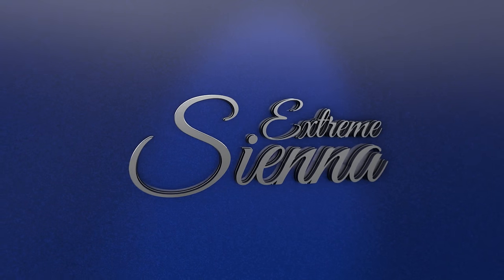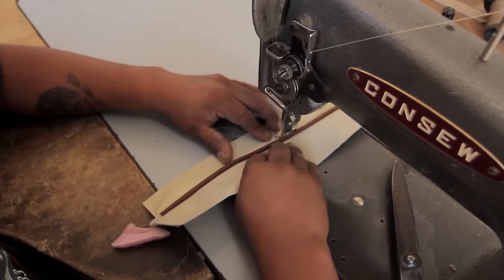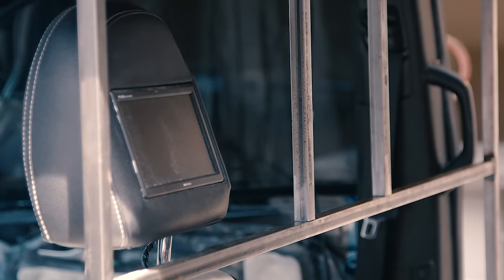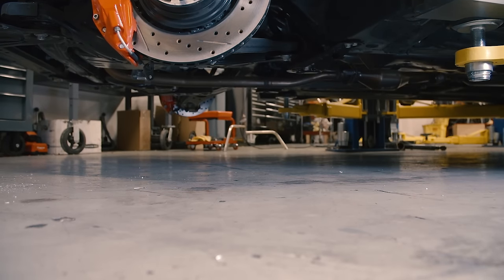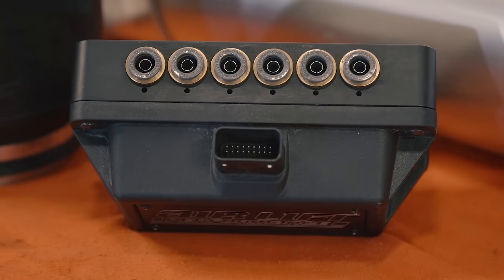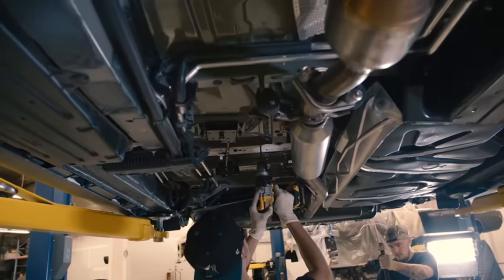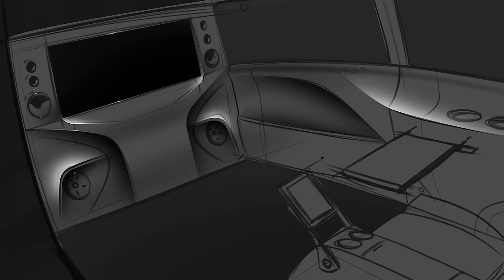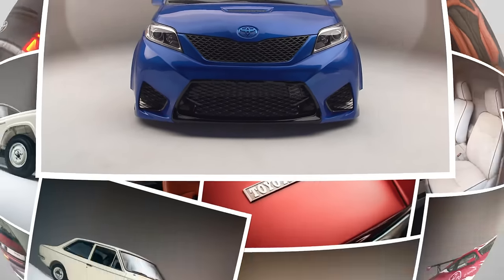Toyota Xtreme Sienna for SEMA 2016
This is the most over-the-top Swagger Wagon ever. The exterior is super wide with big TRD brakes, performance wheels and tires, a splitter, rear diffuser, spoiler and dual exhaust. High-end sport luxury is how it strikes you. Its lap-of-luxury Learjet interior is something to behold. The whole vehicle is controlled by an iPad™, including the air ride system. This is NOT just a show car, but one that you can drive on the street with zero issues.